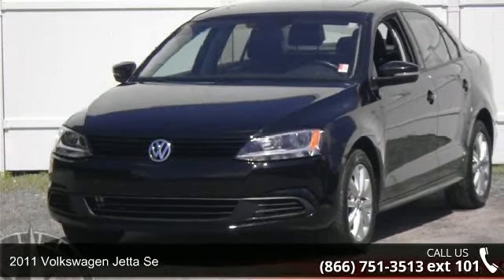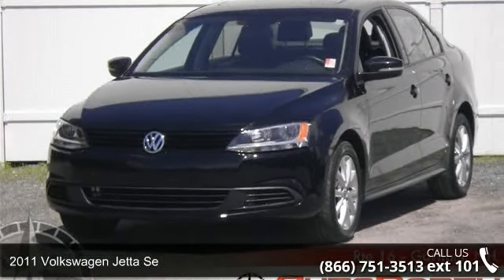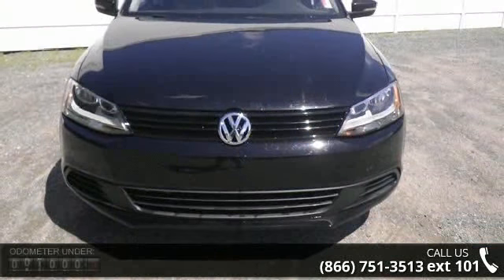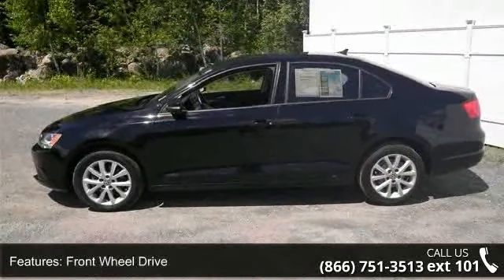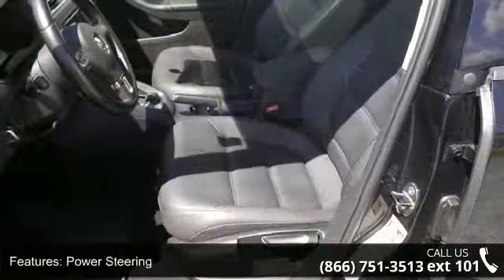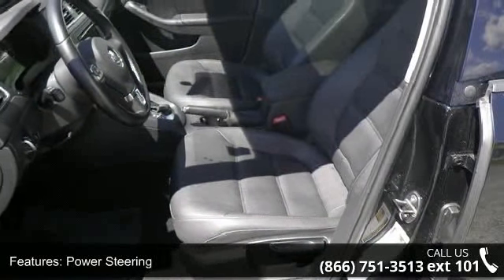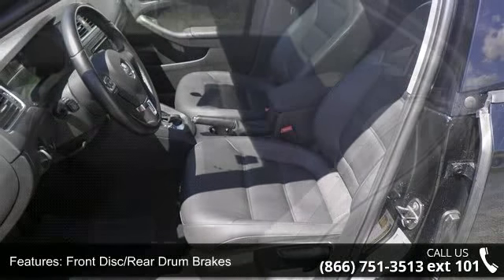2011 Volkswagen Jetta Sedan SE - AutoNorth Pre-owned Supe...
AUTONORTH CERTIFIED PRE-OWNED VEHICLE 2011 VOLKSWAGEN JETTA 2.5L SE front wheel drive sedan straight from sunny Florida. Amazing fuel economy and very fun to drive. Very Low Mileage: LESS THAN 15k miles* Priced below NADA Retail!!! Why pay more for less*** Gets Great Gas Mileage: 31 MPG Hwy!! Safety equipment includes: ABS, Traction control, Curtain airbags, Passenger Airbag, Daytime running lights...How tempting are all the features on this 2011 Volkswagen Jetta 2.5L SE FWD: Power locks, Power windows, Auto, Air conditioning, Cruise control. Alloy wheels, Sunroof, Heated leather seats, Touchscreen CD and so much more. This 2011 Volkswagen Jetta has 14,425 miles and comes with our unrivaled 3 month, 4,000 mile Certified Warranty!! This vehicle also comes with our EXCLUSIVE Roadside Care Plan, offering you a full 3 years of worry-free driving!